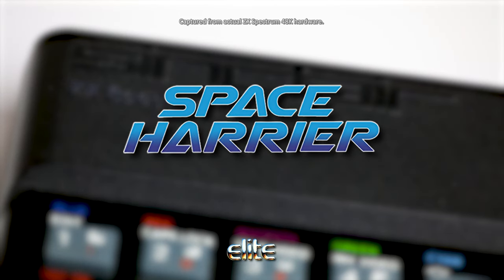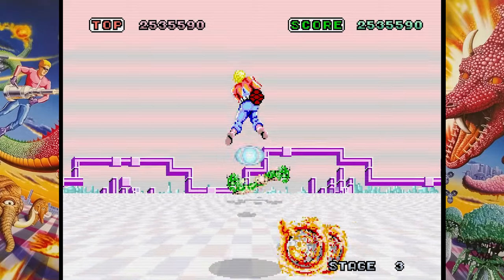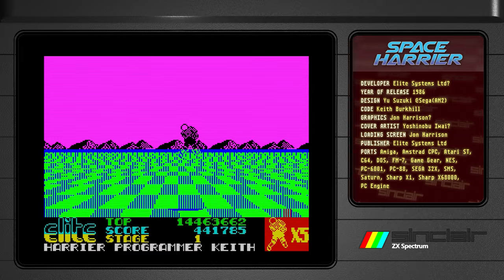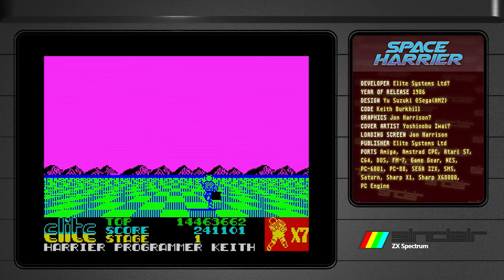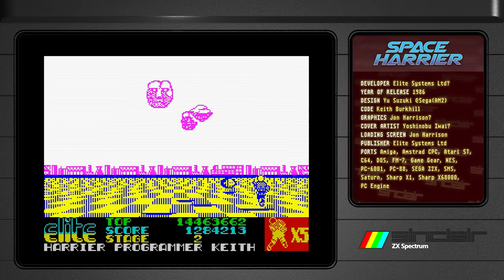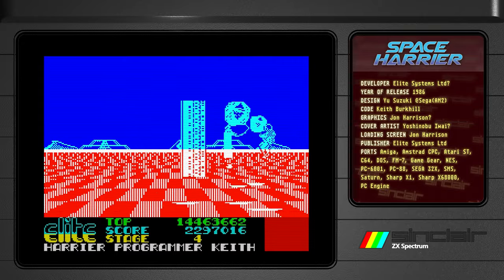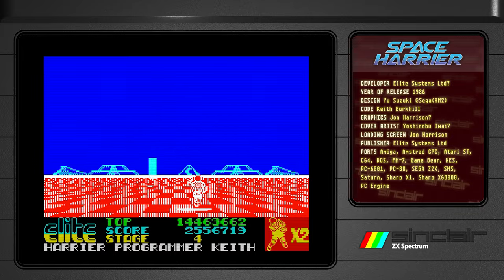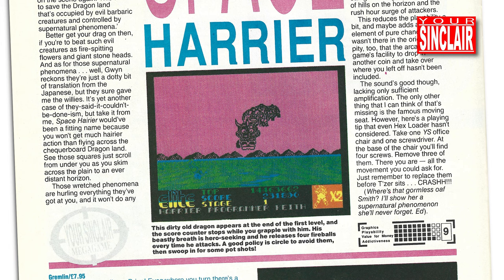Space Harrier - Quick Look - ZX Spectrum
I take a quick look at "Space Harrier" on the ZX Spectrum, published by Elite Systems in 1986.